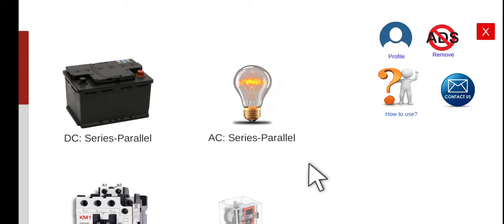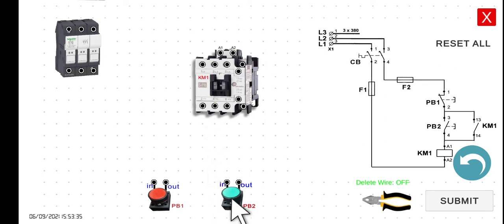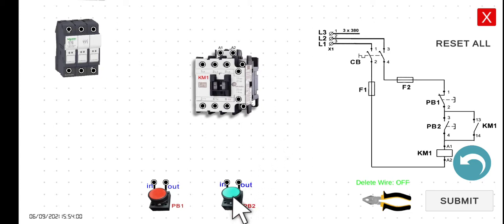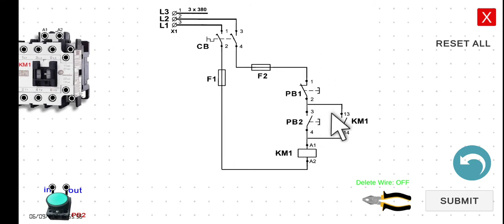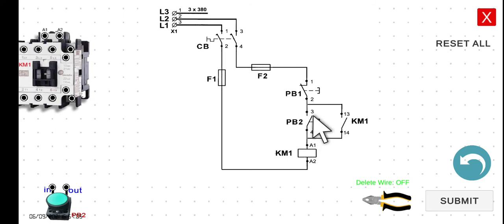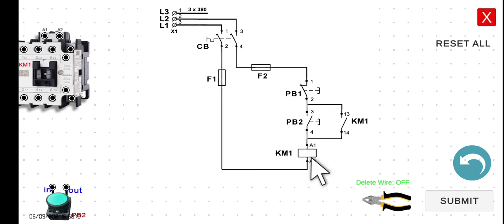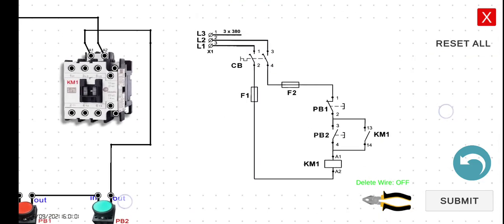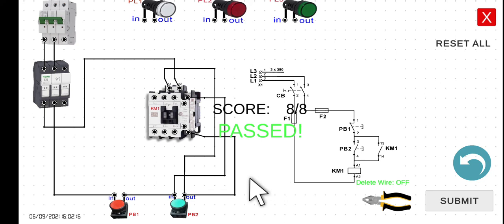Contactor4 Holding contact